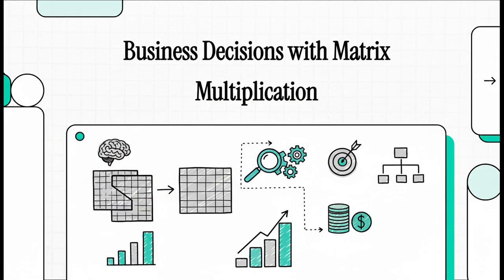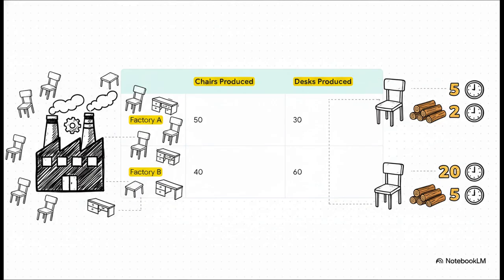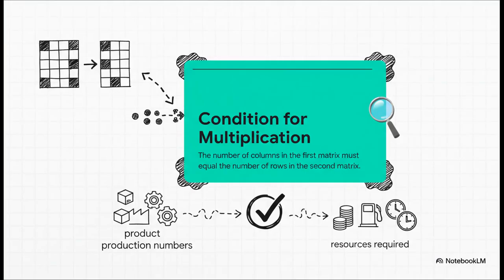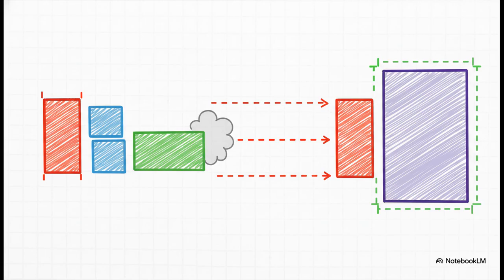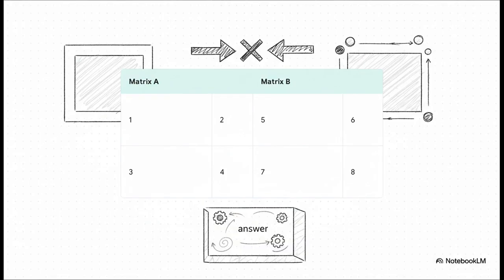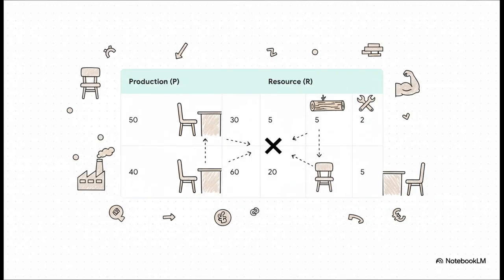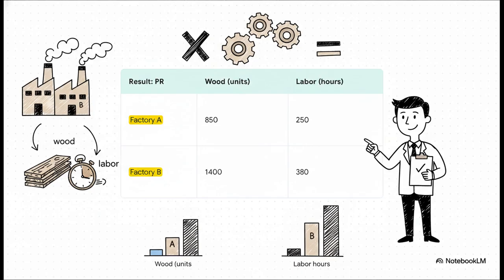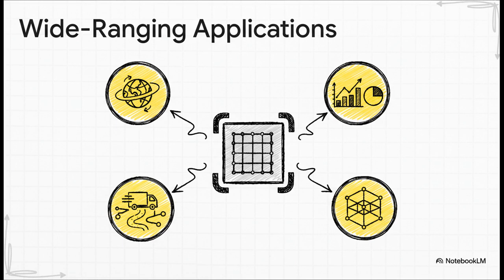Business Mathematics Week 7 Part 6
This document outlines the fundamental principles and practical uses of matrix multiplication within linear systems. It specifies that for a product to exist, the inner dimensions of the two matrices must be identical, resulting in a new matrix with a specific geometric shape. The text describes the mathematical algorithm where individual elements are derived by summing the products of specific rows and columns. To clarify this process, a step-by-step example using two-by-two matrices demonstrates how to calculate the final values. Finally, the source highlights the importance of these operations in professional fields like economics and finance for solving complex resource allocation problems.